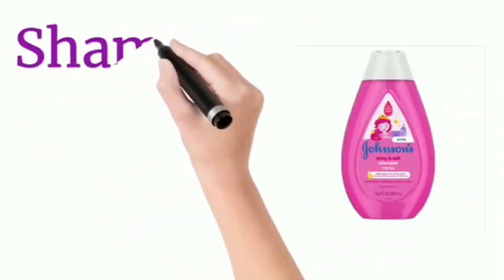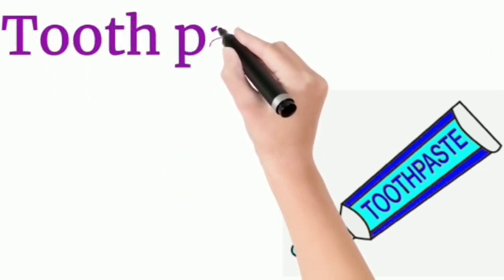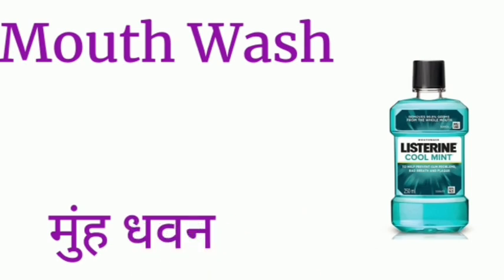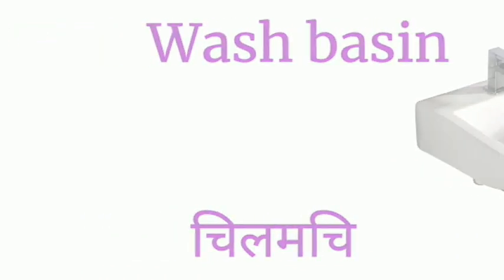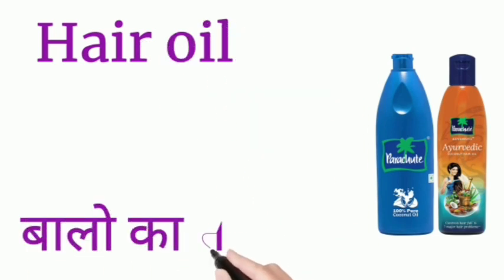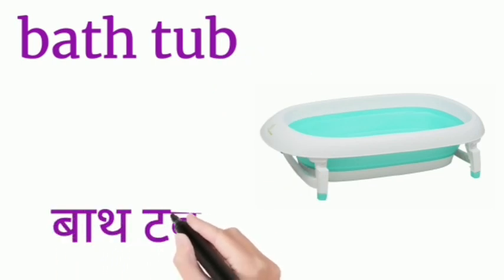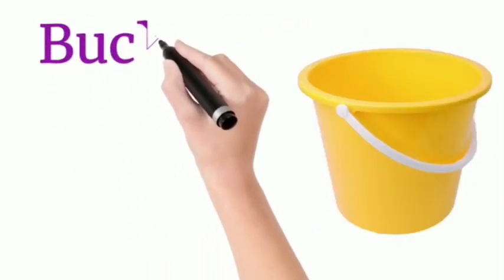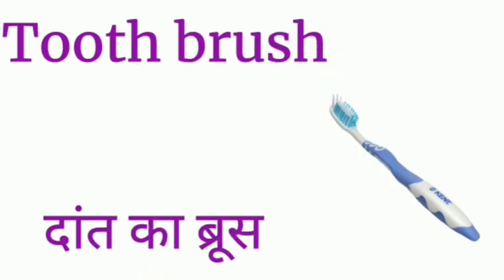20 Bathroom articles | Bathroom articles name English and Hindi | for kids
learn bathroom Article names Worksheet for kids
# bathroom room articles
In this video we will learn about Drawing room articles that are used in daily life through an interesting way that is through vocabulary.

We are using vocabulary (Do it yourself way) with pictures to make kids learn and understand the Article names.

# animatedvideo# playschool
drawingroomgoods names for kids
goods drawing
bathroomname in English

This channel is primarily for educating kids both curricular and extracurricular activities like drawing , color painting 🖌️
we try to give knowledge through interactive animated videos and shorts.